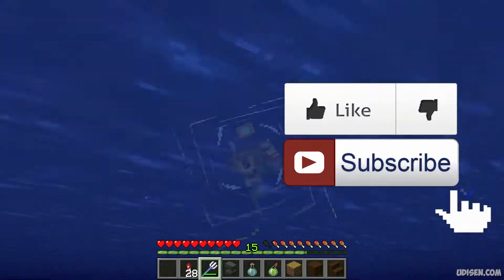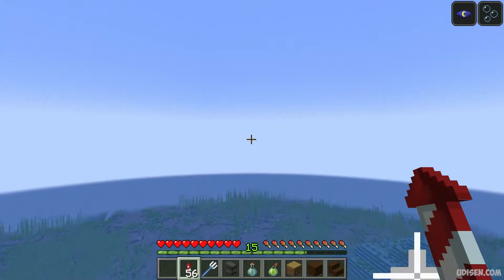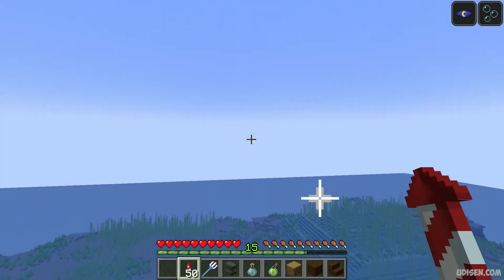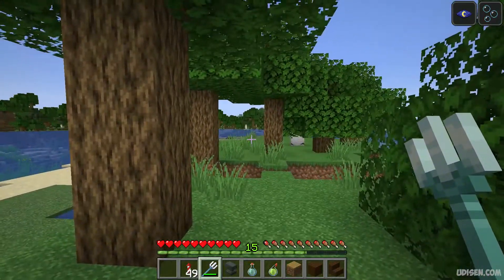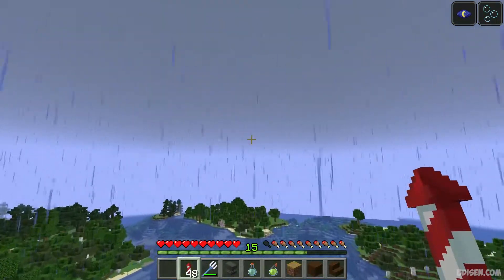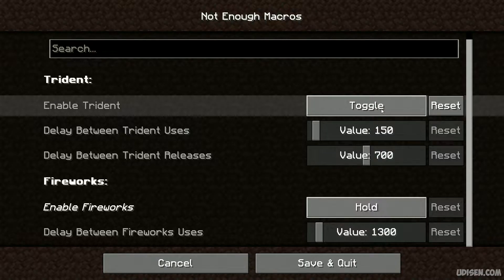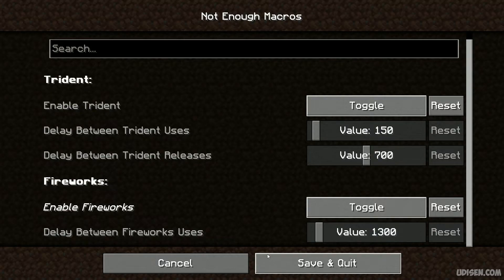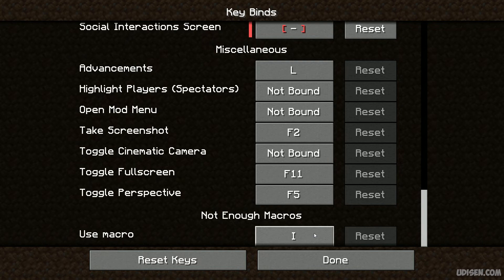Minecraft NOT ENOUGH MACROS MOD - how to use (Spotlight)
Tutorial for NEW Kill Aura Cheat mod and show how work all functions in mod in Minecraft with Fabric ■ Mod from video